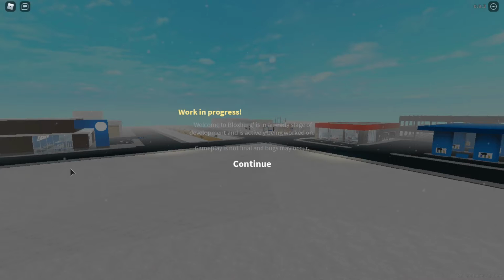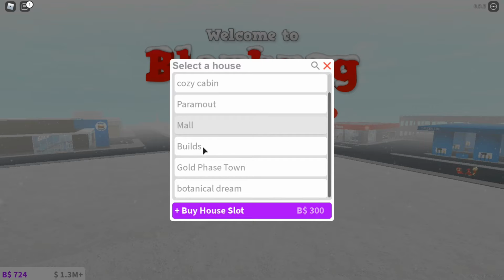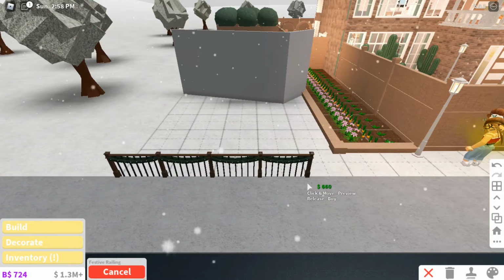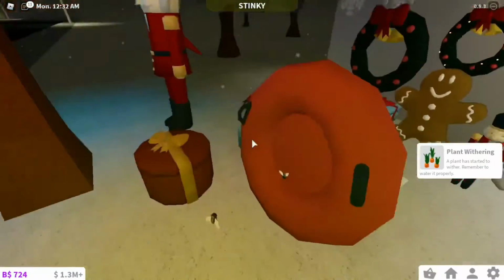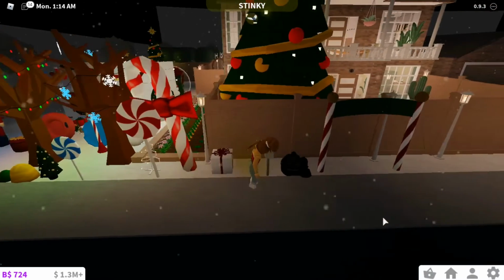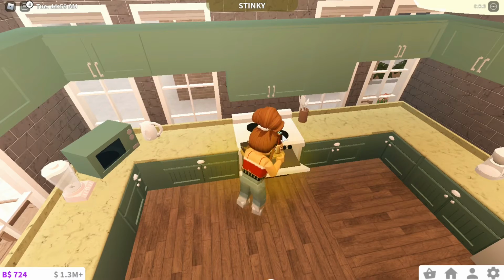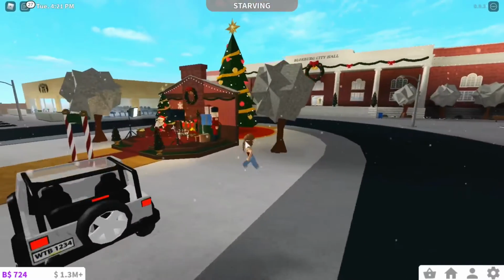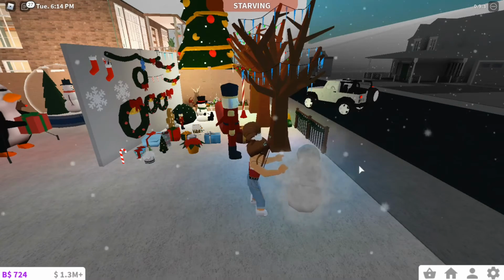Bloxburg Christmas Update!!-Sleding,meeting Santa, New Foods, etc..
If u watched till the end comment:- “winter time“

Sub goal:- 100 by march

TimeStamps:-
None i is lazy

My sisters channel:- Aashritha’s world

   — Uploading Schedule —
           ♡︎As often as possible♡︎
♡︎My username: demonslayer_161♡︎
       Send me a friend request and we can play together💕
♡︎𝘼𝙠𝙖𝙣𝙠𝙨𝙝𝙖 𝙭𝙤𝙭𝙤 ♡︎